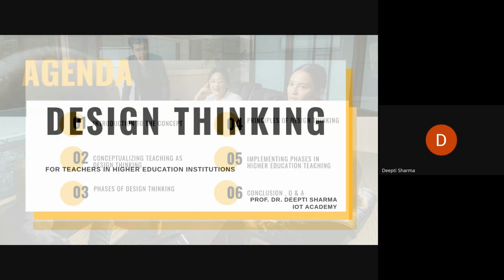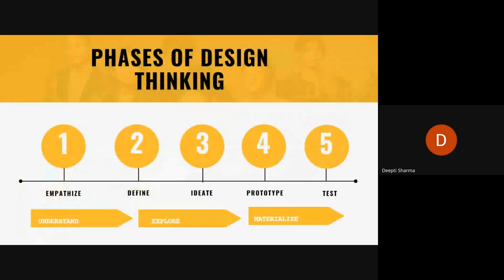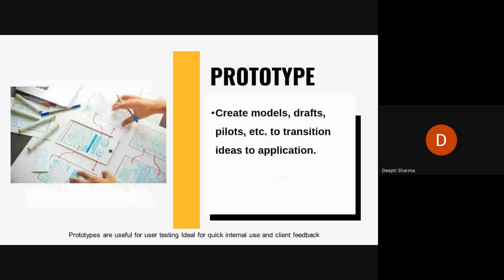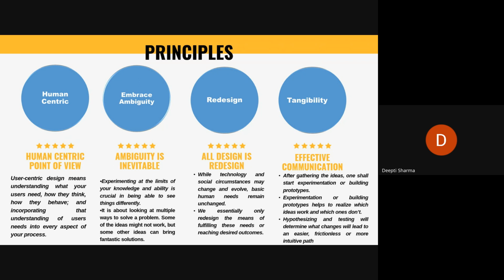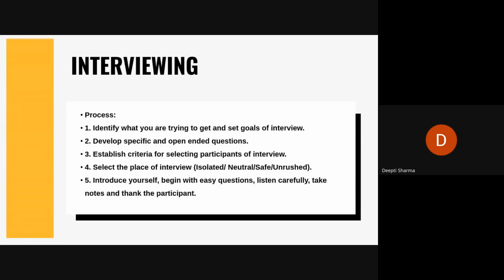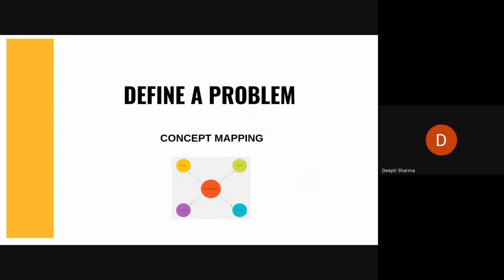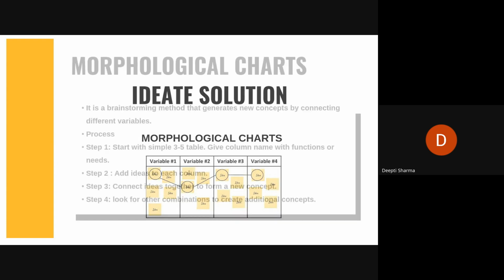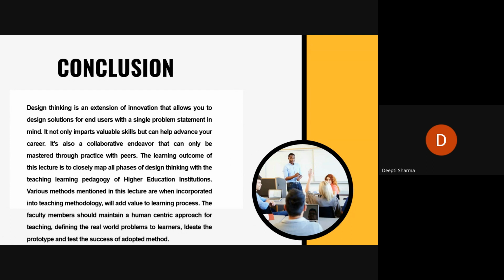Design Thinking for Teachers in HEI's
1. Organizing FDP / SDP / Refresher Programs for Teachers
2. Organizing Value Added Course for Students
3. Book / Conference Proceedings Publication with ISBN